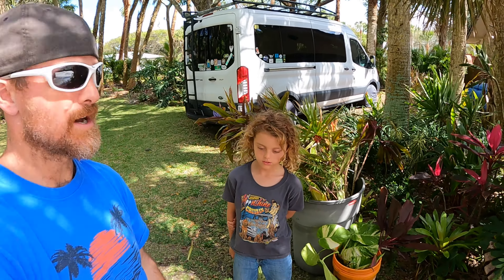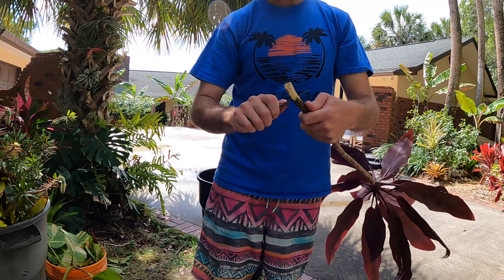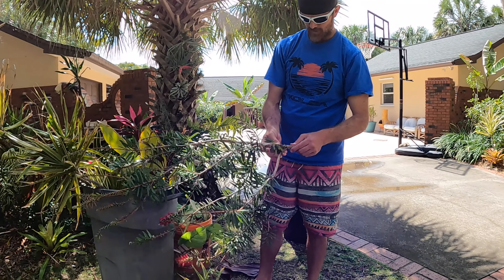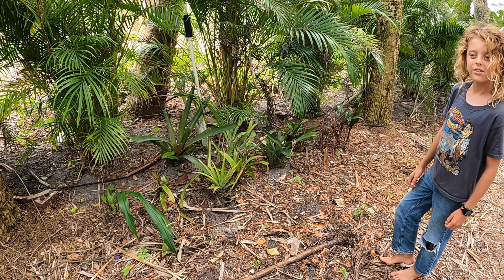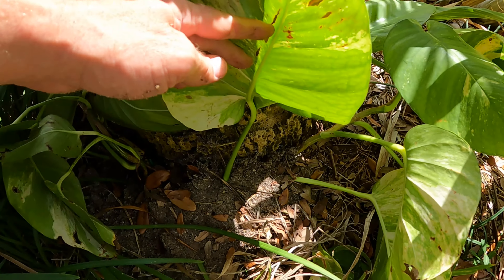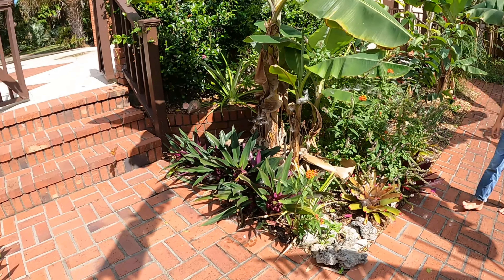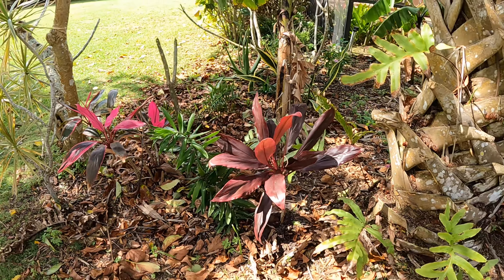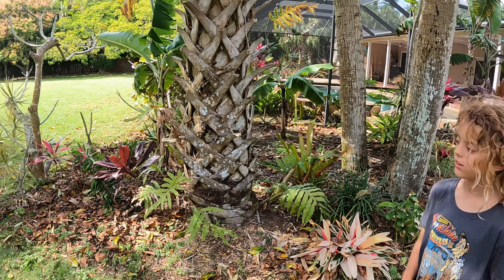Planting FREE Plants we find Weekly! | The Planting Pirates Episode #38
Today we show you where we planted the free plants we found in our "Plant Pirates Episode #38
"The Plant Pirates" is a series we do where we go around our community on landscape debris pick-up day and look for free plants in other people's debris piles. Enjoy!